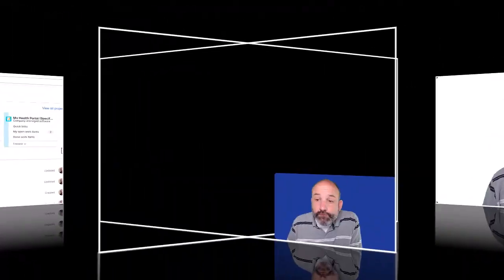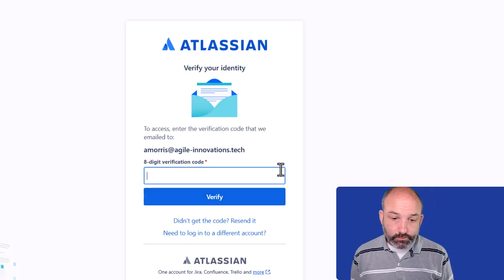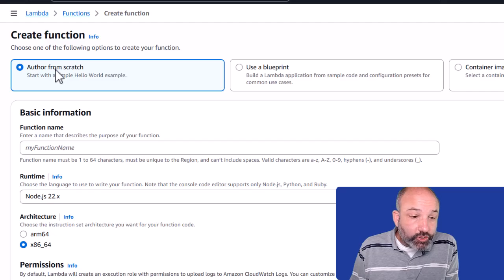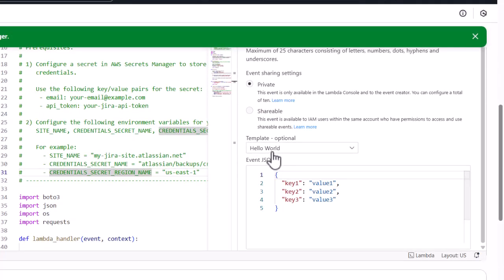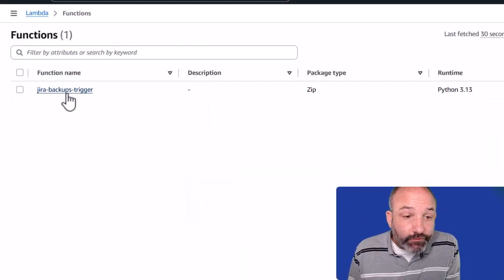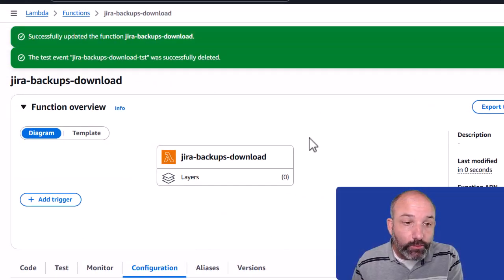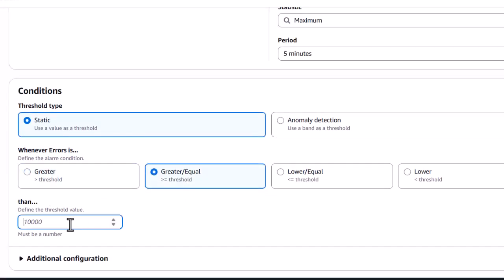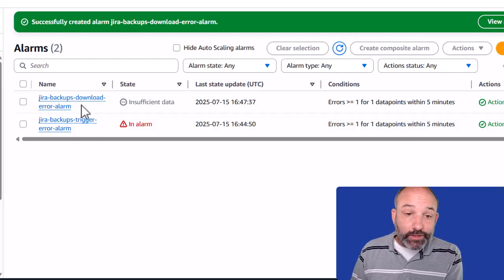How to Automate Jira Cloud Backups with AWS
Fully Automate Jira Cloud Backups with AWS | Step-by-Step Tutorial for Regulated Environments

Want to automate your Jira Cloud site backups using AWS? In this step-by-step tutorial, you'll learn how to:
✅ Trigger routine Jira Cloud backups automatically
✅ Store backup files securely in AWS S3
✅ Set up email alerts for backup failures

This is video #1 in my Back-up & Recovery Series for Atlassian Cloud. Watch the entire series here:

Perfect for IT teams working in regulated industries like pharma, biotech, or medtech. This video walks you through every step:
 1. Securely store your Jira API credentials in AWS Secrets Manager
 2. Securely store your Jira Cloud backup files in AWS S3.
 3. Set a retention policy on your backup files in S3.
 4. Fully automate the backup process using AWS Lambda functions.
 5. Design an automated backup schedule using AWS EventBridge.
 6. Receive email alerts about backup failures using AWS CloudWatch.

00:00 Intro
00:13 The Backup Process
02:22 AWS Prerequisites
02:37 Storing credentials in Secrets Manager
04:45 Create a bucket in S3 for storage
06:53 Automating backup creation w/ AWS Lambda
09:13 Grant permissions for backup creation
10:10 Testing backup creation
10:52 Schedule backup creation
13:42 Automating storage of backups
15:22 Grant permissions for backup storage
16:28 Configure timeout values
17:46 Testing backup storage
18:25 Scheduling backup storage
19:43 Configure email alerts
24:03 Outro